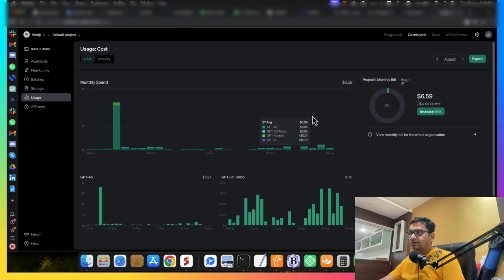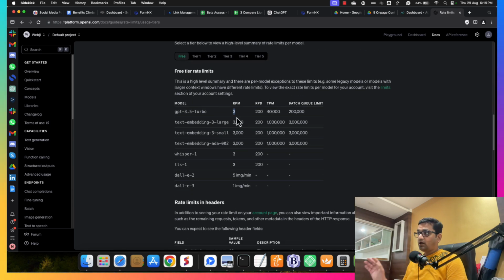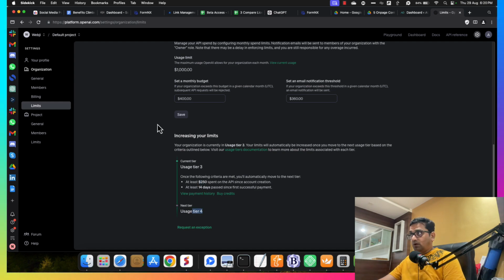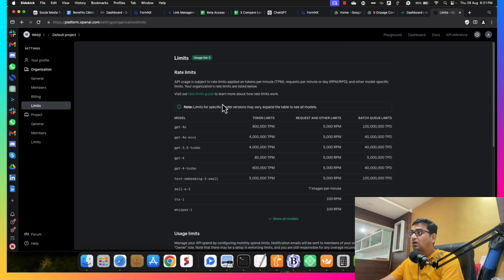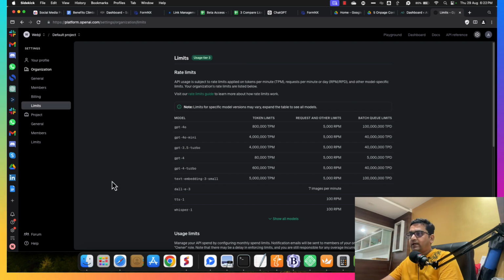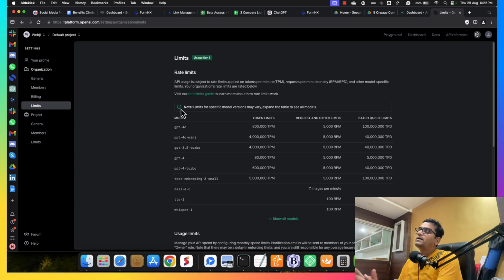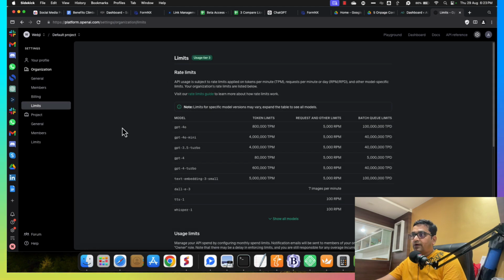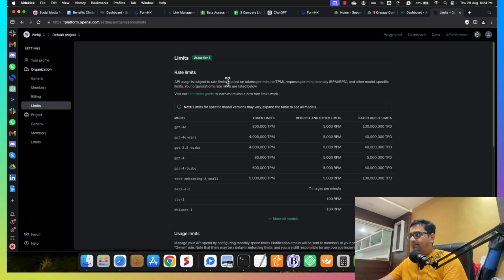OpenAI Rate Limit & Tier System Explained: Maximize Your API Usage Efficiently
In this video, we break down everything you need to know about OpenAI's rate limits and tier system. Whether you're a developer or a business utilizing OpenAI's API, understanding how rate limits work and the benefits of different tiers can help you optimize your usage and avoid disruptions. We’ll explore the details of each tier, from free access to premium levels, and provide tips on how to manage your API calls effectively. Watch till the end for expert insights on maximizing your OpenAI API experience!